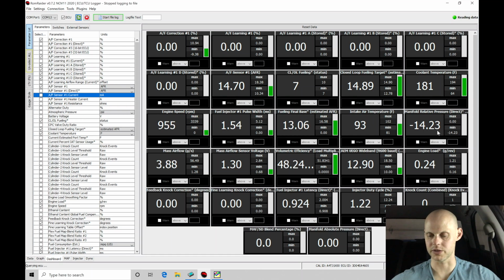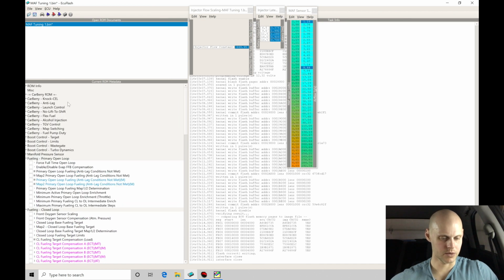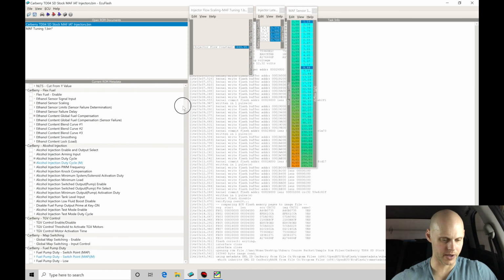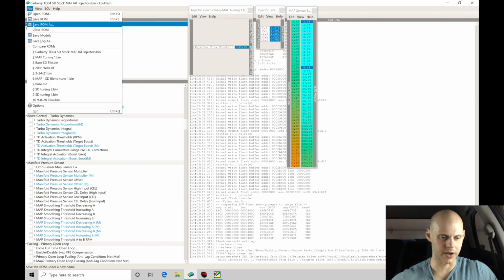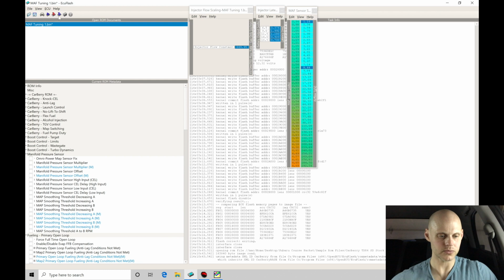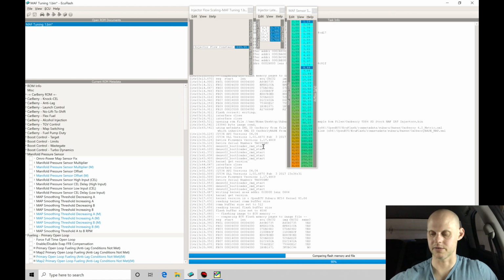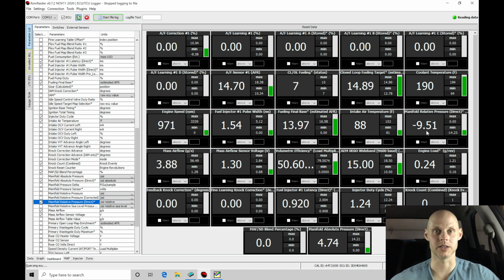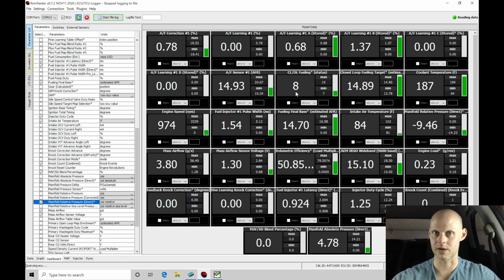Ecu Flash 16 Bit Subaru Live Training Part 2: MAF & SD Based Fuel Tuning | Evans Performance Academy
Ecu Flash 16 Bit Subaru Live Training Part 2: MAF & SD Based Fuel Tuning takes an in-depth look at how to properly tune both MAF and Speed Density fuel tuning within the Carberry rom file.